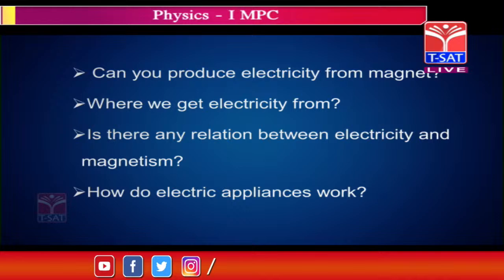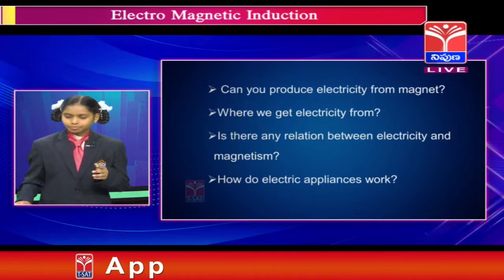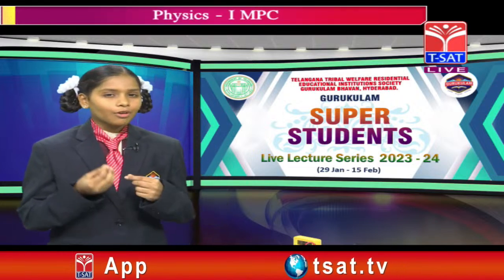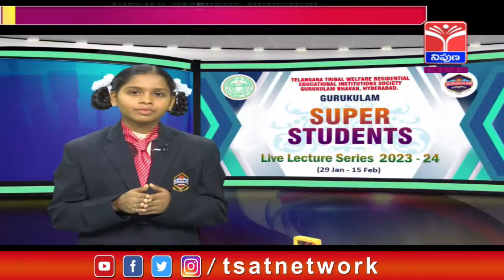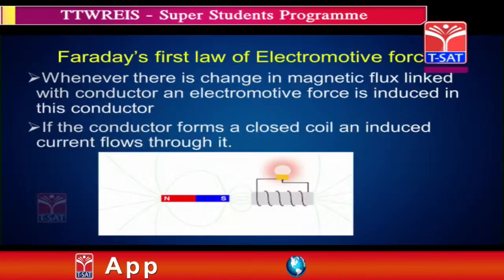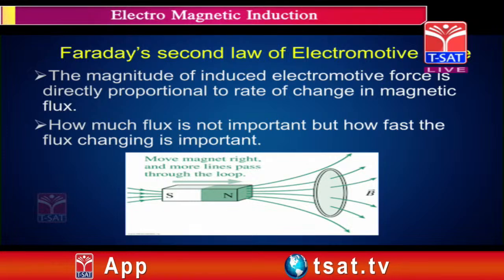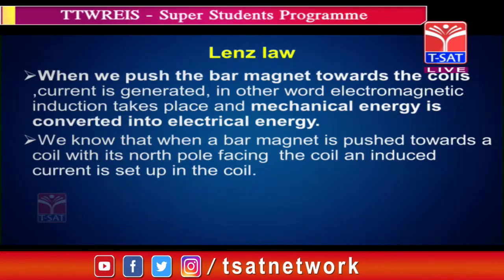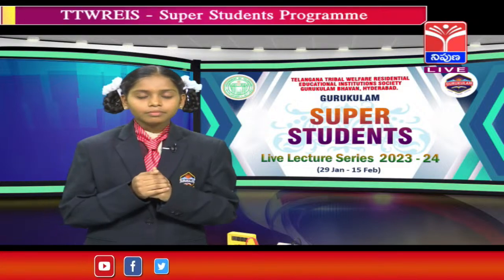TTWREIS | Super Students - MPC 1st Year | PHYSICS - ELECTRO MAGNETIC INDUCTION | T-SAT | 30.012024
physics exam schedule
physics exams preparation
electro magnetic induction
physical sciences
physical science 1st year classes
physics,crash course
induction
magnetism
electromagnet
magnet,electricity,right
what is electromagnetic induction
how do motors work
generator effect
current,magnetic field,

T-SAT Network Digital Classes are Now Available on Following Platforms:

👉Install T-SAT App:
1. For Android Users: Play Store
2. For Apple Users: AppStore